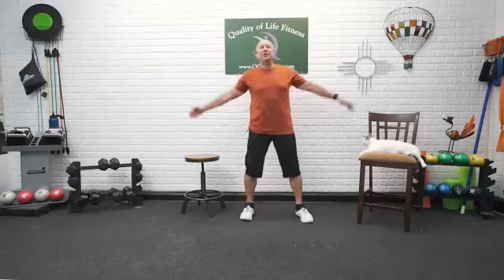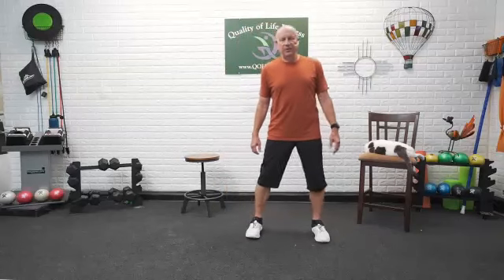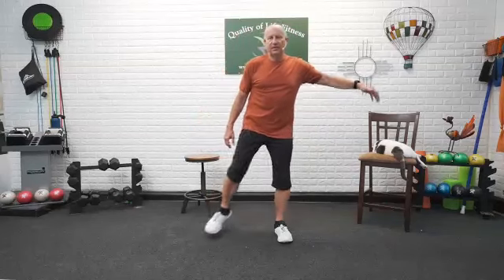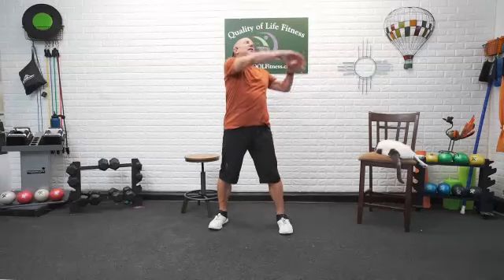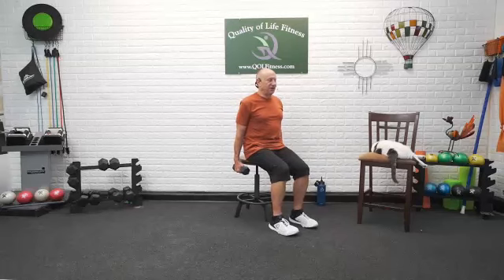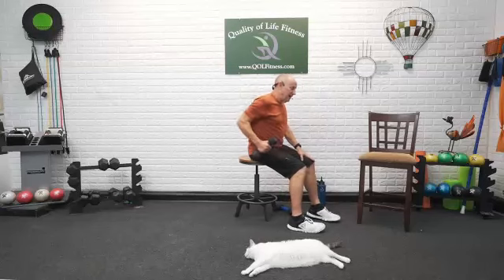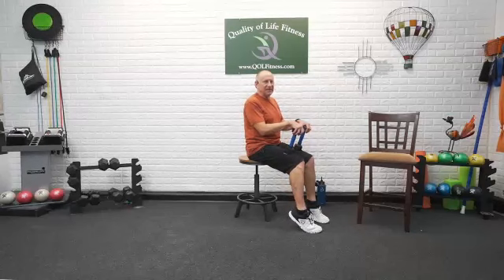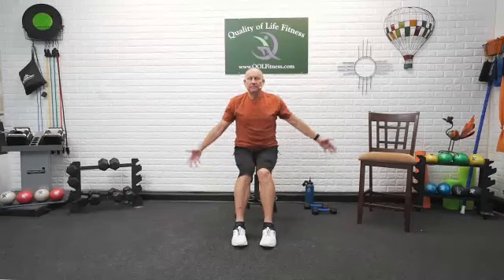23.09.03 Ageless Balance 45-Min Live Online Senior Group Balance & Strength Fitness Class 09/01/2023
Todays class features: Standing warmup and seated dumbbell strength. Equipment needed: Chair and dumbbells

45-minute recorded live online ZOOM fitness class.
Ageless Balance is geared towards seniors who are concerned about their balance, loss of strength, and stamina. The programming is always different. Seated, standing, and chair assist exercises for balance. I address each of the four pillars of fitness in every class, but give extra time to one of the four in each class to offer additional training and guidance. Strength, stability, cardiovascular health, and flexibility/range of motion.